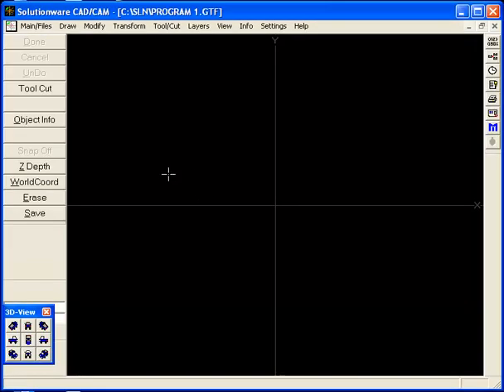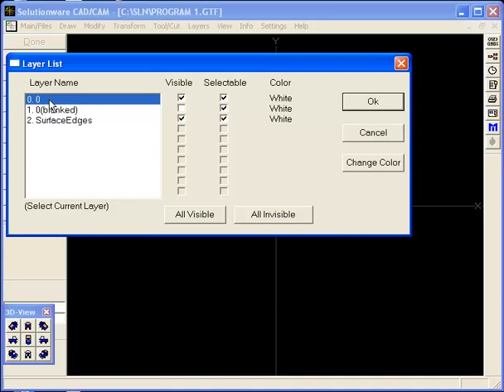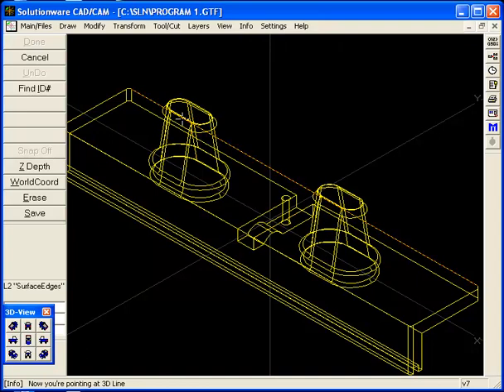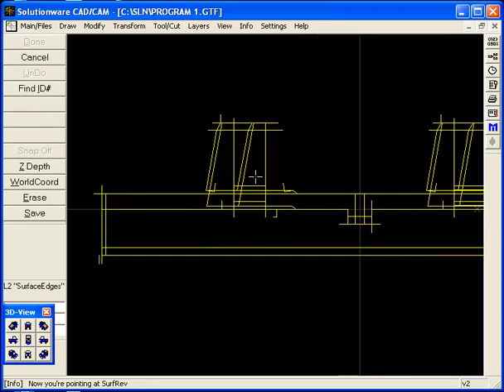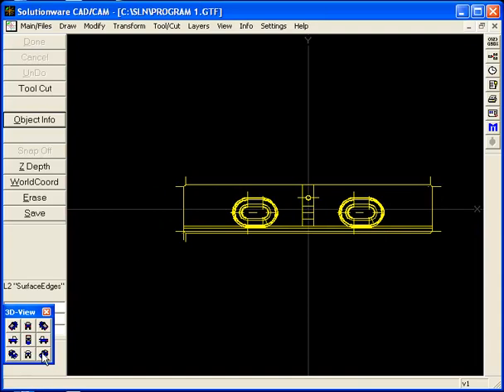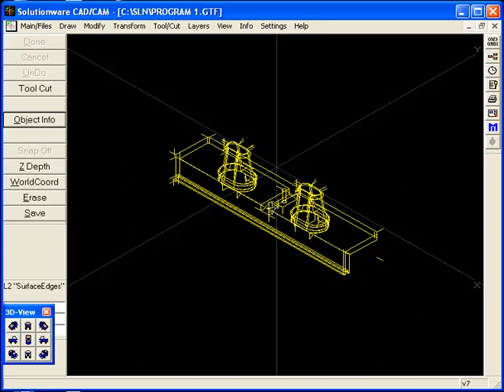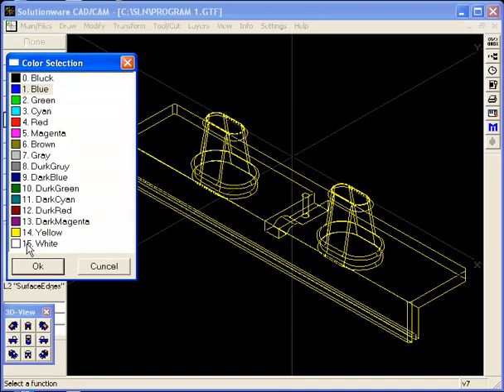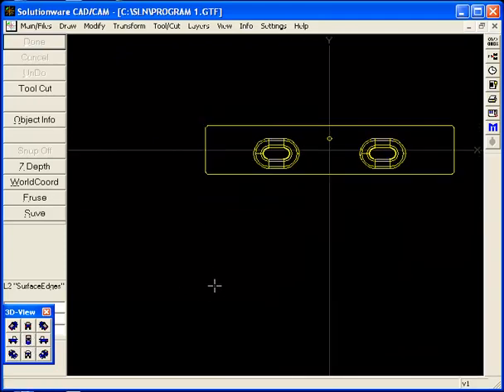Geopath 3D Milling - Importing and preparing IGES file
Geopath 3D Milling

Importing and preparing IGES file